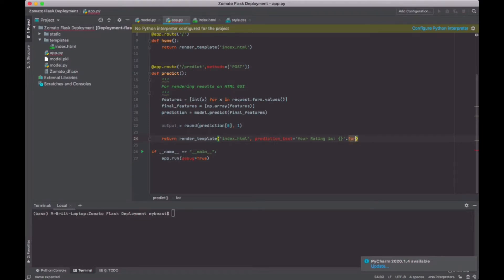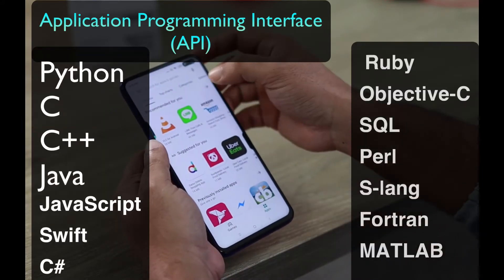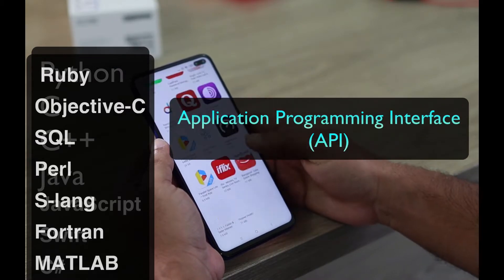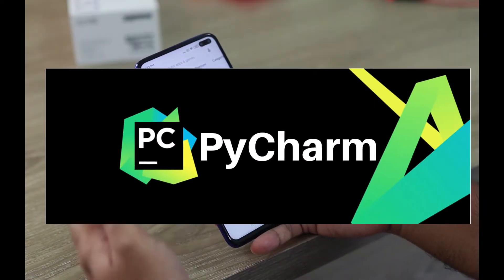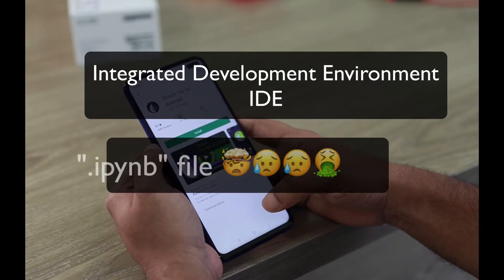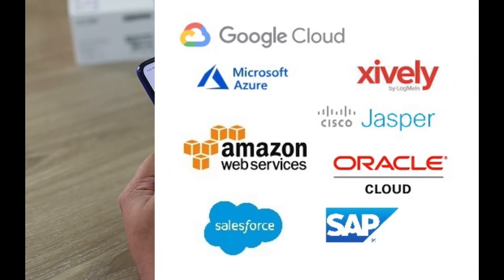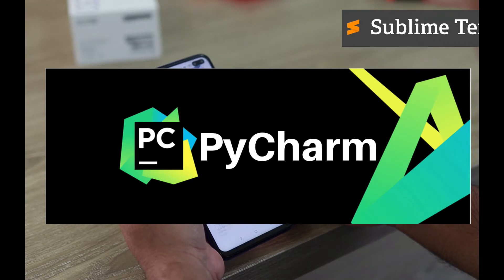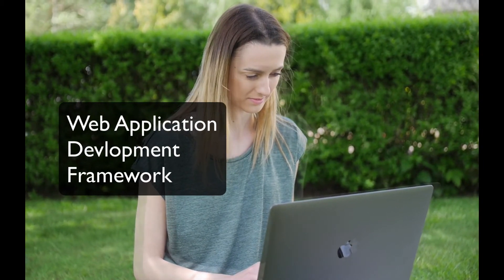PART 5:FLASK(Intro)-End-to-End Machine Learning Project with DEPLOYMENT | Predict Restaurant Ratings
In this Data Science Project, we will be building an end-to-end data science project to predict the various Ratings of Restaurants connected with Zomato.

Main Objective:
The main agenda of this project is:

   1) Perform extensive Exploratory Data Analysis(EDA) on the Zomato Dataset.

    2) Build an appropriate Machine Learning Model that will help various  Zomato Restaurants to predict their respective Ratings based on certain features

   3) DEPLOY the Machine learning model via Flask that can be used to make live predictions of restaurants ratings